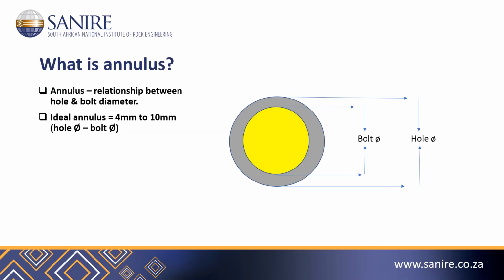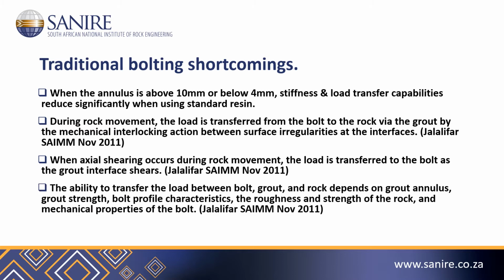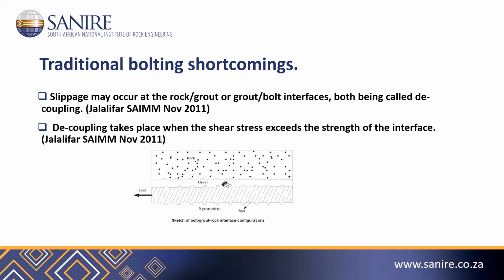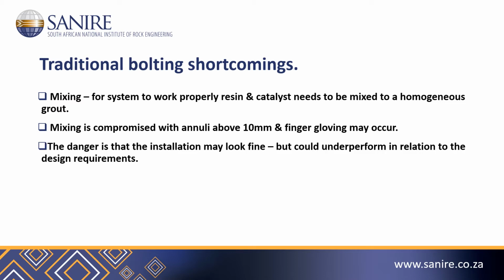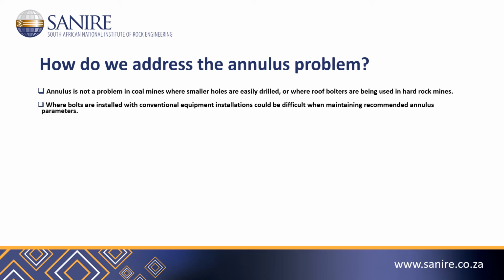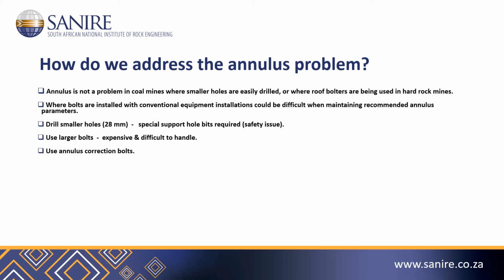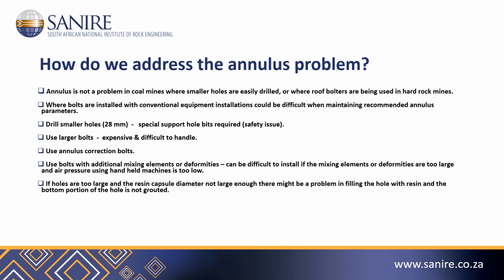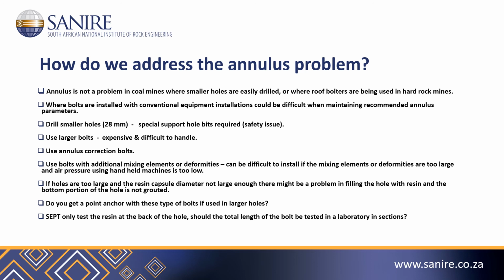The importance of annulus in resin bolting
Resin Bolt Webinar

21 October 2020
Dennis van Heerden